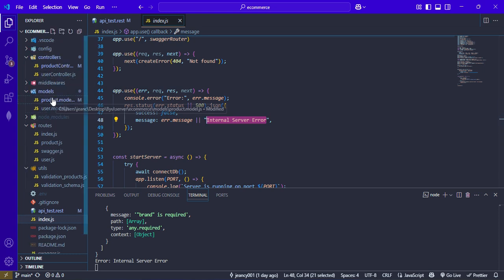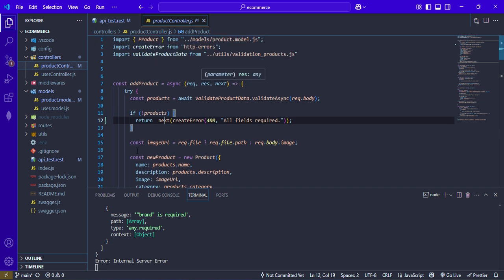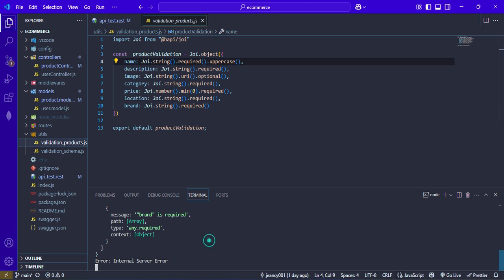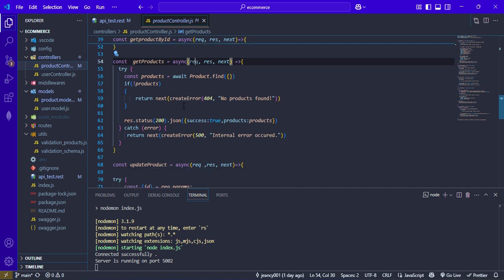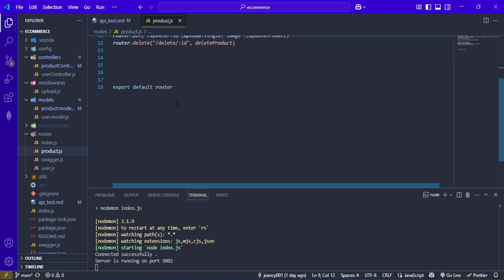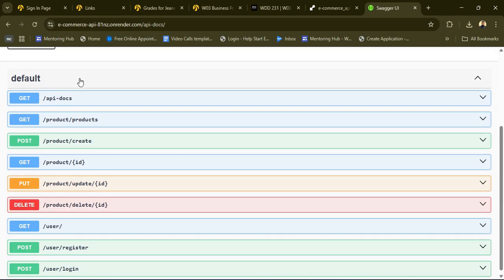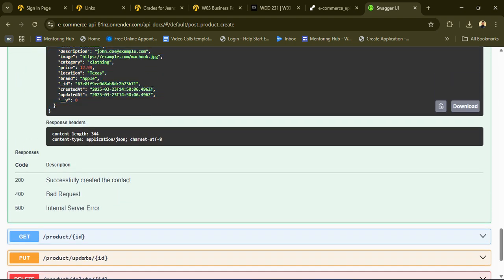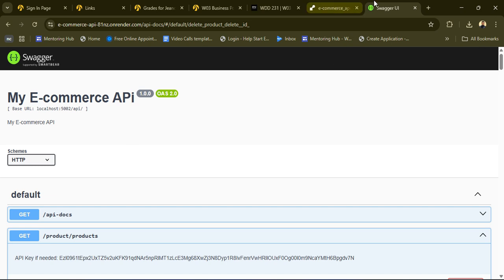Build a Complete E-commerce API with Node.js, Express, and MongoDB | Full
Learn how to build a powerful E-commerce API using Node.js, Express, and MongoDB! In this step-by-step tutorial, we'll cover:

✅ Creating a RESTful API with Express.js
✅ Connecting to MongoDB using Mongoose
✅ User authentication with JWT
✅ Product management (CRUD operations)
✅ Handling orders and payments
✅ Secure API best practices

Whether you're a beginner or an experienced developer, this tutorial will help you create a scalable and secure backend for your e-commerce application.